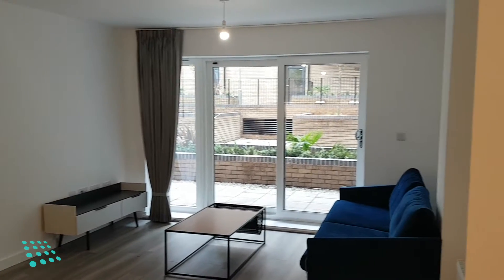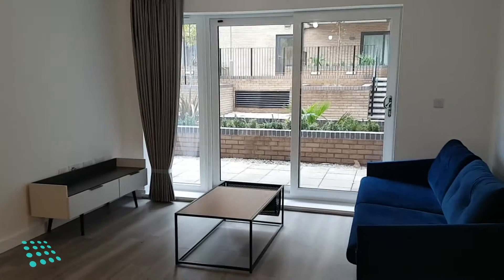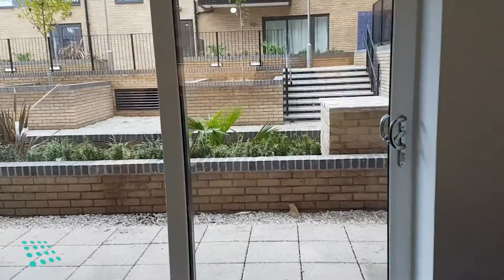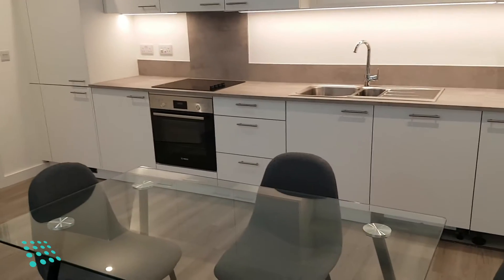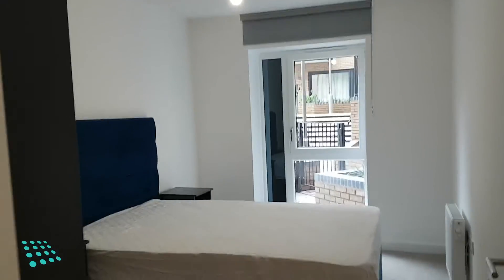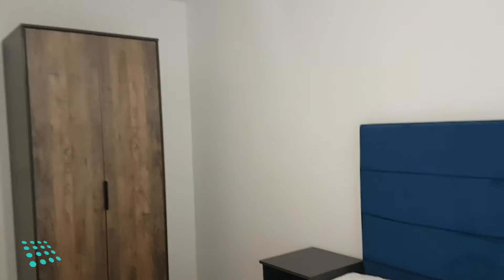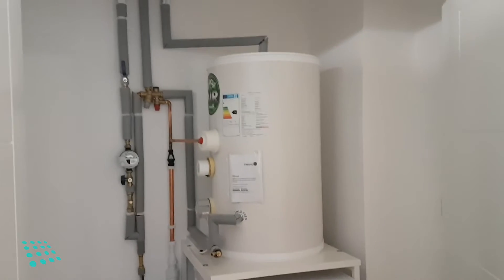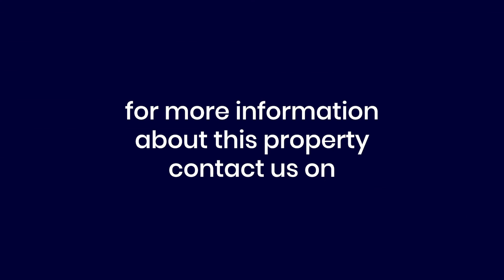Video Viewing - Sherborne Point, Birmingham